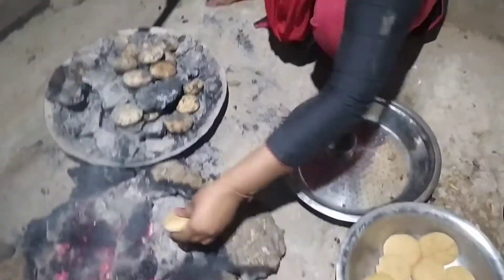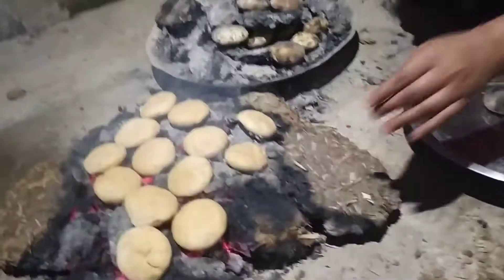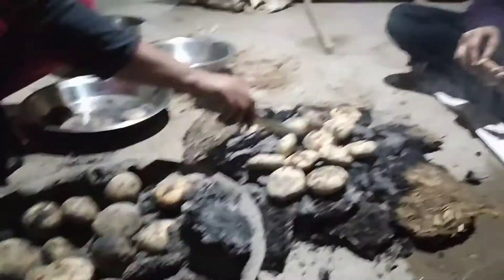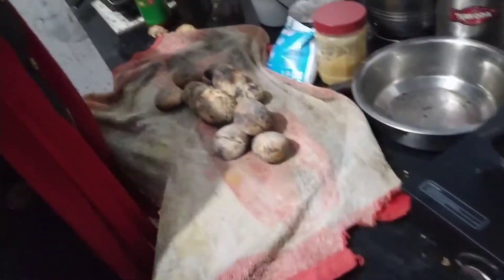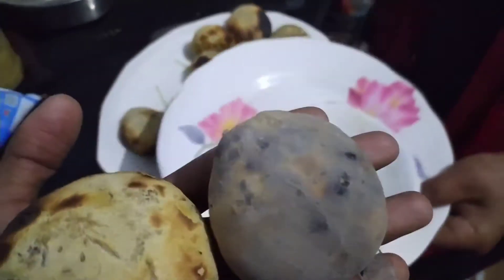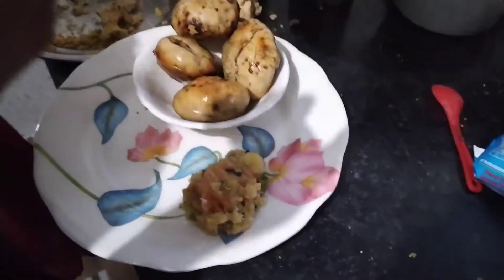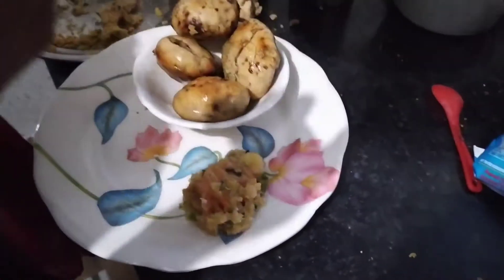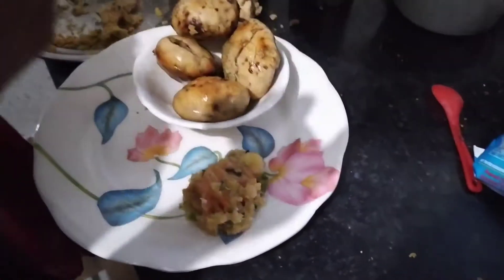Litti-Choka in HOME || vlog 11 || kunwarjeet vlog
Hi,
friends in this vlog I have covered a small part were on 10th of feb 2021 my mom ade mosi planned to cook litti-chokha in home,
i.e. what I have shown in the vlog.

for more please watch it full.